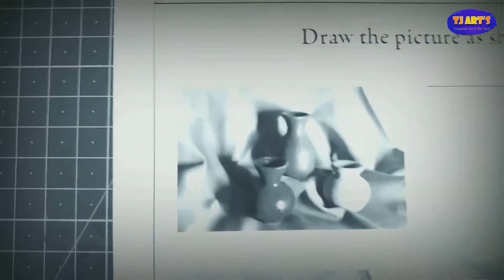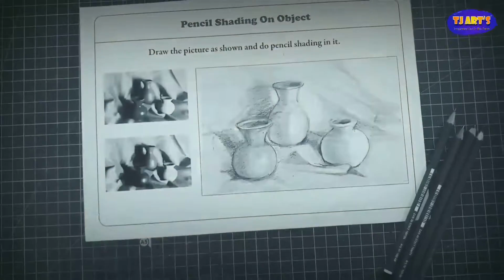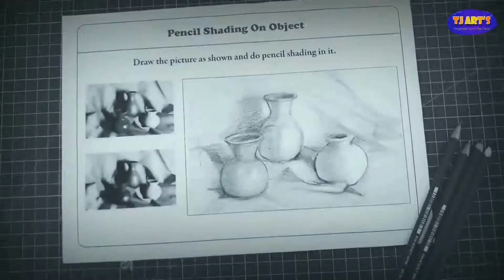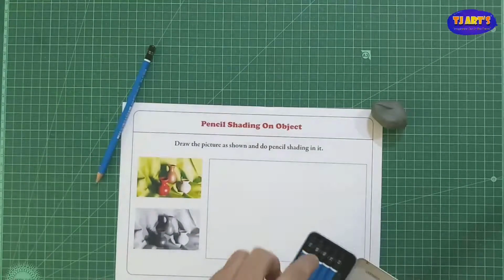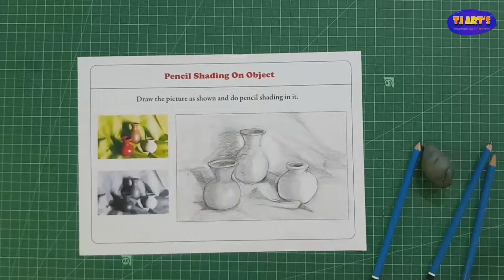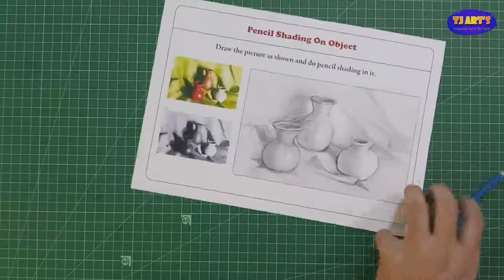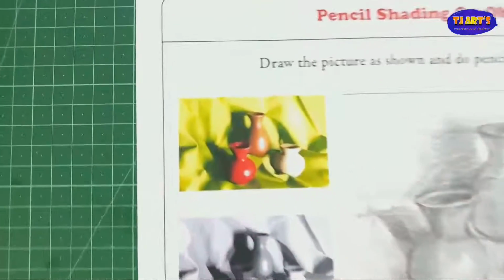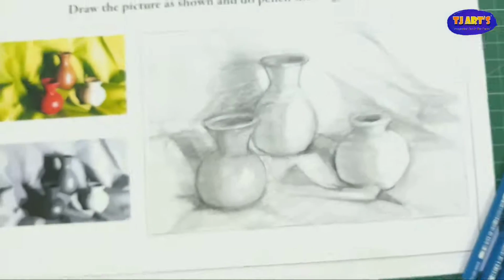Pencil shading on object ll how to do pencil shading on pot ll basic of still life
Pencil shading on object ll how to do pencil shading on cube ll basic of still life,how to do pencil Shading,learn pencil shading,how to show shadow of object,how to use pencils,light middle and dark tone,techniques of pencil shading,lets learn pencil shading,know about shadow and light